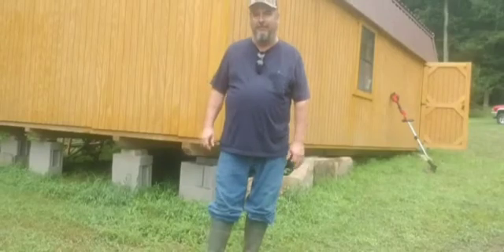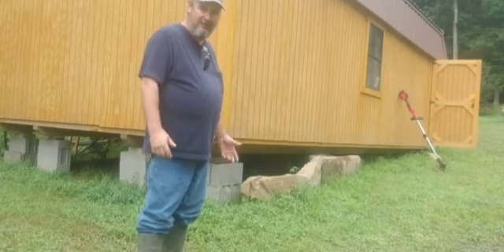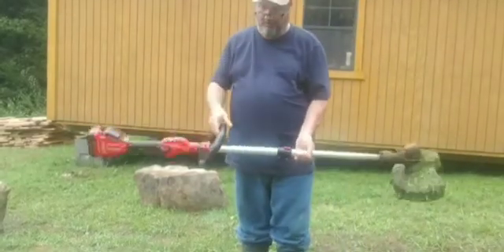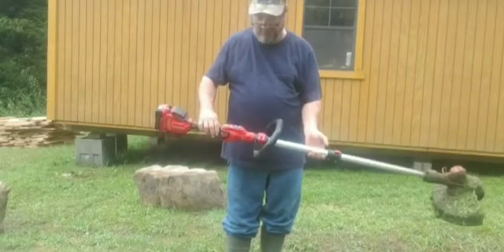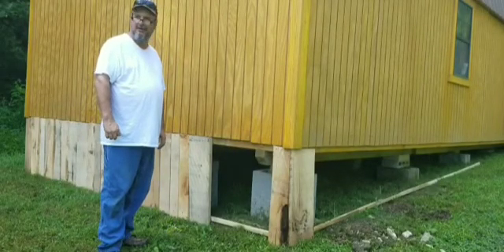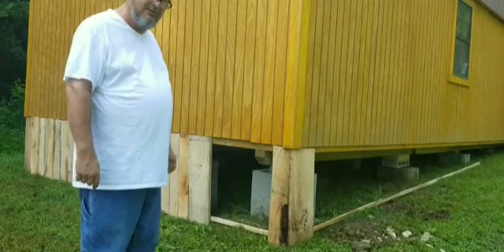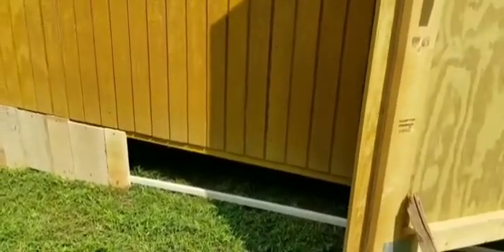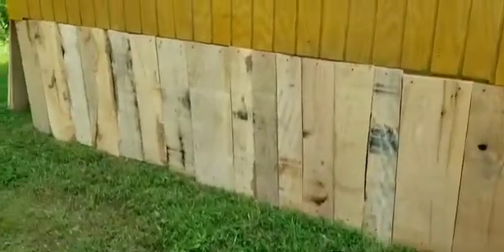putting the free wood to use at the Kentucky valley homestead pt1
Im putting some of the free rough cut lumber to work by using it to close in around the bottom of the garage out building. Also, chewy now needs a bath, he's been in the creek again.